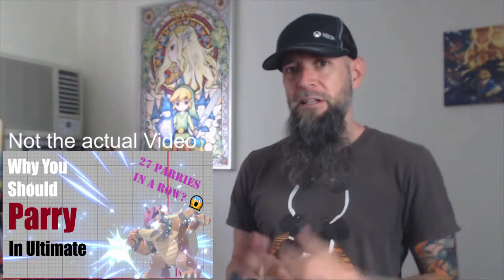How to Combo Parry in Smash Ultimate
Today's video dives into one of the most advanced usages of parrying in Smash Bros Ultimate.

a community that will help improve your Smash Game.

We have an array of different fighters, and always have open arenas for people to practice.

Please check out some videos and follow below

This video with the intention to help improve the meta of Smash Ultimate. Those that sub on Twitch between now and May 29th will be entered into Stock Deletion: Matrix

Concepts: ssbu, super smash bros, smash bros, super smash bros ultimate, smash bros ultimate, smash ultimate, how to parry, how to parry in smash bros, how to combo in smash, smash bros guide, other various guides, esports, smash tournaments